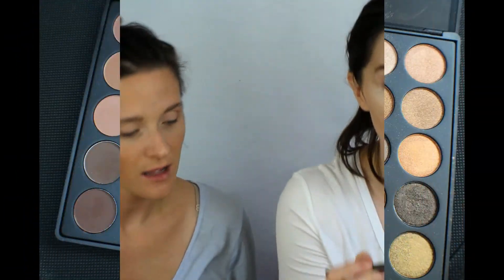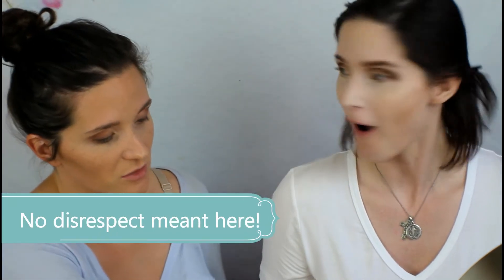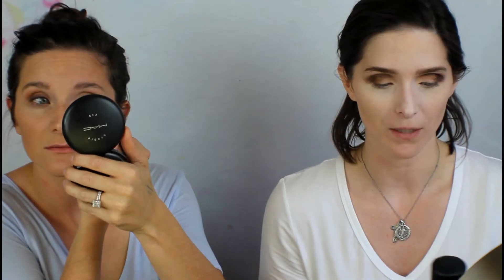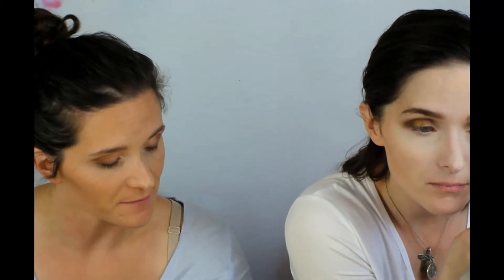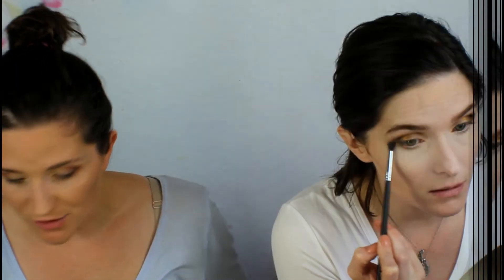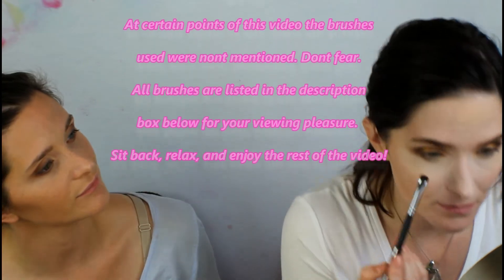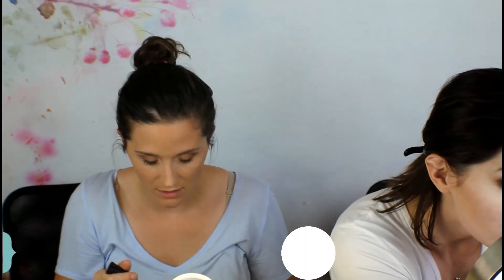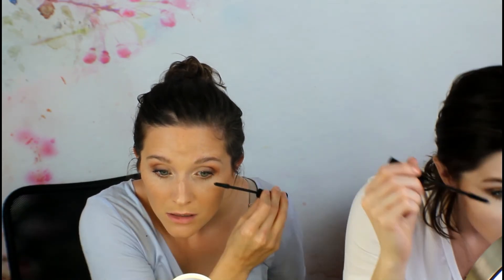Two looks, One Palette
Natural and Smokey look using one palette.

Products used:

Eyes:
Morphe 35R (Ready, Set, Gold)

Nicole Eye Brushes:
Morphe M441
Morphe M139
Morphe M215
Elf Blending Brush
Morphe M224
Sonia Kashuk Pencil Brush
Morphe E10

Beth Eye Brushes:
Morphe M504
Tarte Double Ended Eyeshadow Brush
Morphe M412
Morphe 507
Morphe M408
Amazon Flat Eyeshadow Brush
Small packing brush

Nicole Face:
Foundation: Dior Forever Skin
Concealer: Tarte Shape Tape
Setting Powder: Laura Mercier
Finishing Powder: Armani Luminous Silk Compact
Eyebrows: Anastasia Brow Definer
Contour: Urban Decay Naked Shape Shifter
Bronzer: Tarte Amazonian Clay in Park Ave. Princess
Blush: Morphe 9N Palette
Highlight: Stila Heavens Hue in Kitten
Lips: Bare Minerals: Kissy Face Matt and Forbidden Gloss
Setting Spray:Morphe

Beth Face:
Foundation: Armani Luminous Silk
Setting Powder: Kett Setting Powder
Eyebrows: Anastasia Eyebrows
Blush: Morphe Palette 9N
Highlight: Jeffree Star Ice Cold and Sleek Highlight Palette in Solstice
Lips: Anastasia Lip Palette Volume 1
Setting Spray: Morphe